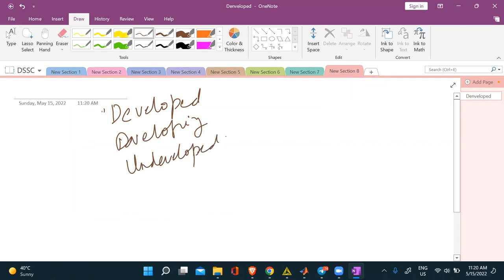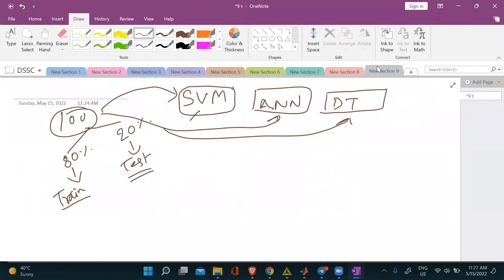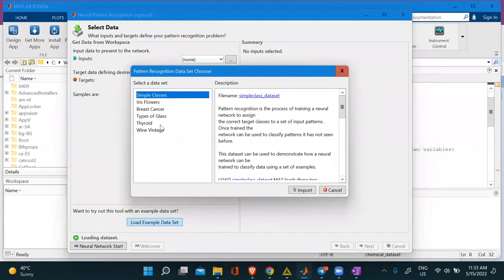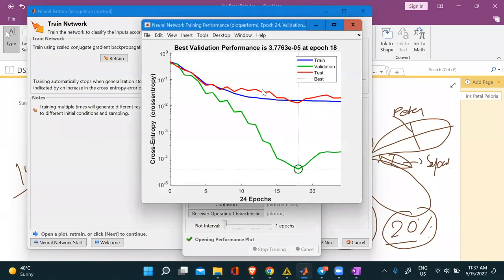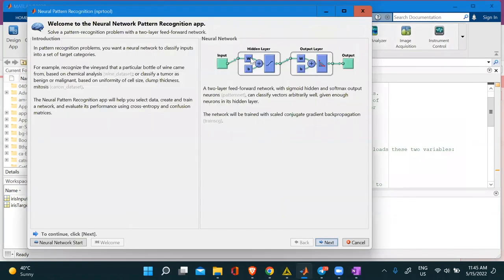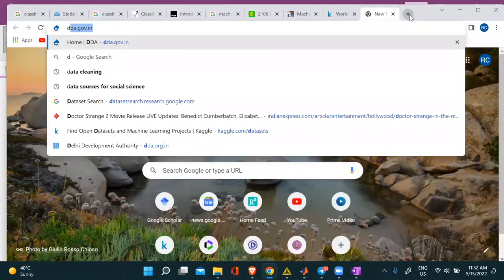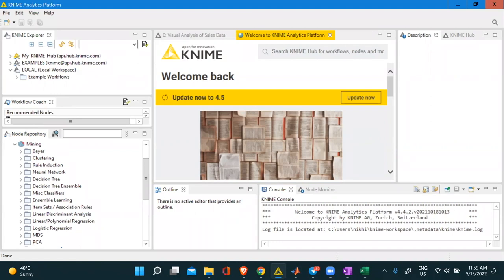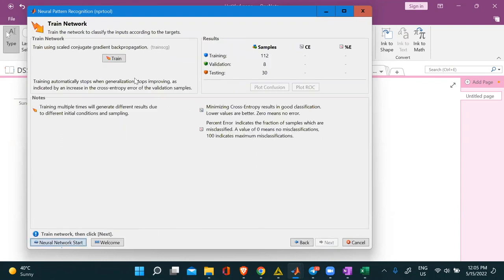Prediction, Classification and Clustering